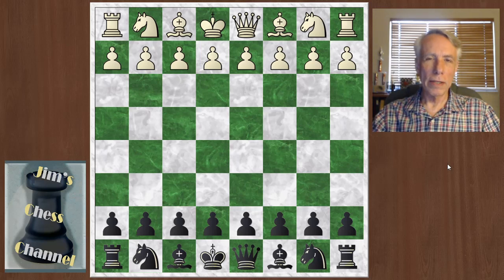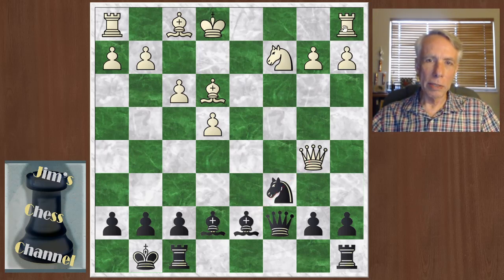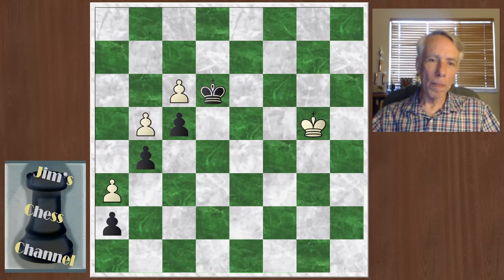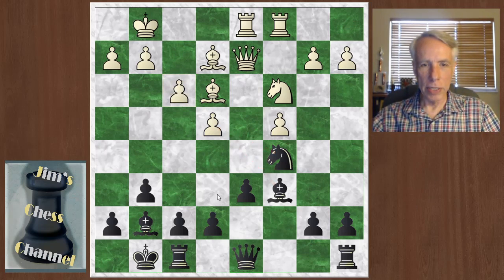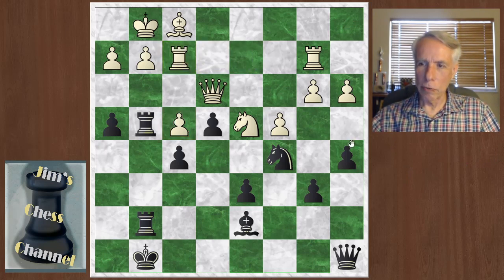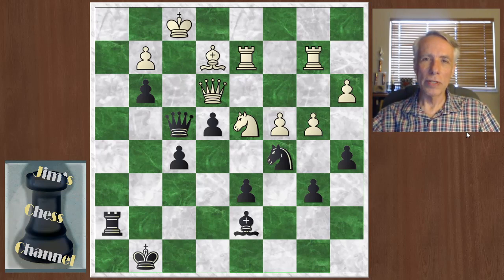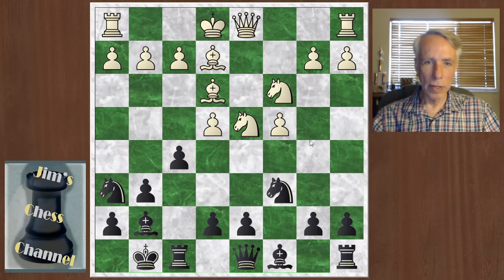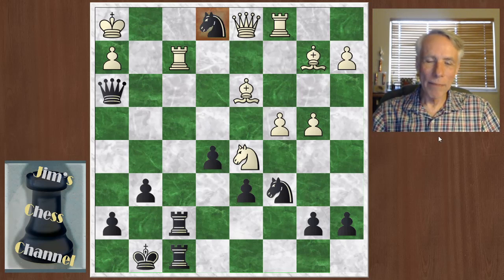Top Ten Middlegame Ideas #6: Maroczy Bind - Playing against the bind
To finish off this series on the Maroczy bind, I take a look at the position from Black's point of view, and talk about the ideas for combating the Maroczy.  The example games I used are: